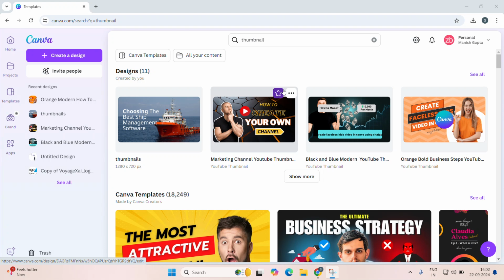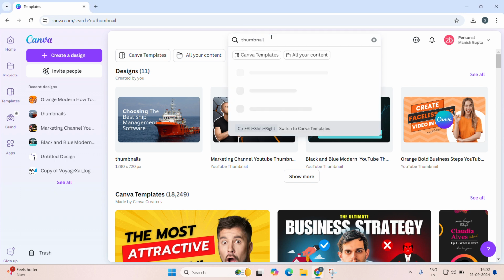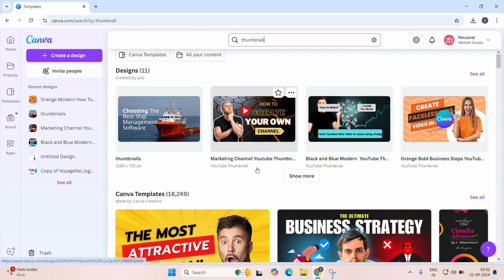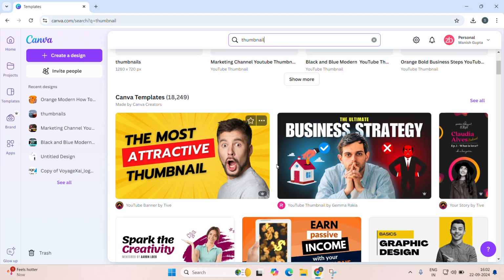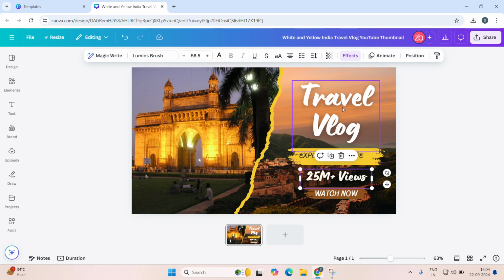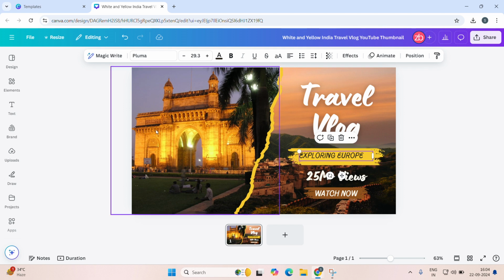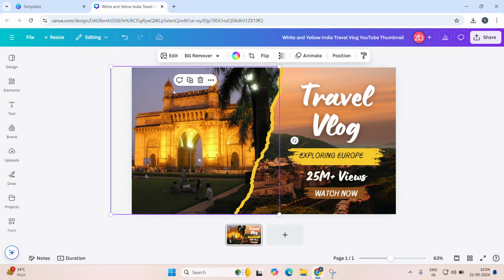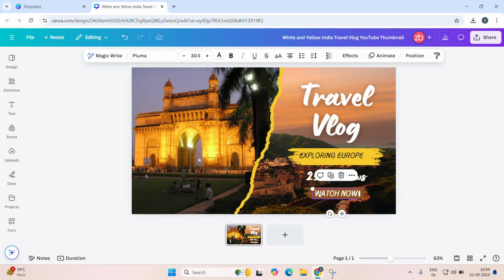How to Create a Attractive Thumbnail: A Step-by-Step Guide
Learn how to design eye-catching and professional YouTube thumbnails that grab attention and increase your video clicks! In this tutorial, we’ll walk you through simple steps for creating stunning thumbnails using free tools like Canva . Discover tips for choosing the right colors, fonts, and images to stand out, and optimize your thumbnail to reflect your video’s content perfectly. Whether you're a beginner or a seasoned creator, this guide will help you create thumbnails that boost your YouTube views and grow your channel.

YouTube Thumbnail
Attractive Thumbnail
How to create YouTube thumbnail
Thumbnail design
YouTube thumbnail tutorial
YouTube video tips
Thumbnail tips
YouTube SEO
Canva thumbnail
YouTube thumbnail ideas
Create YouTube thumbnail free
Best YouTube thumbnail
Thumbnail for beginners
Video marketing
YouTube views boost